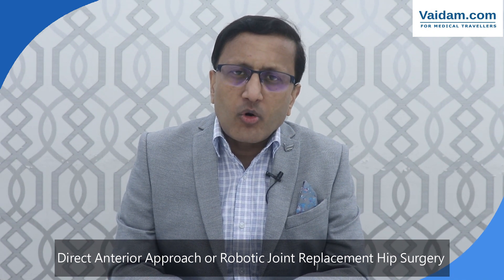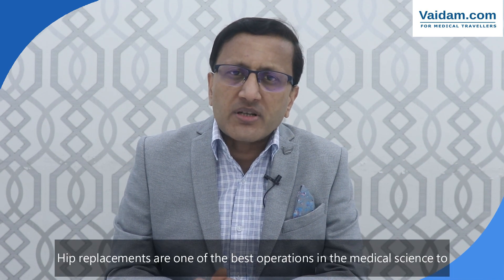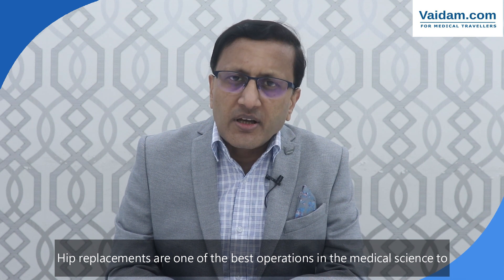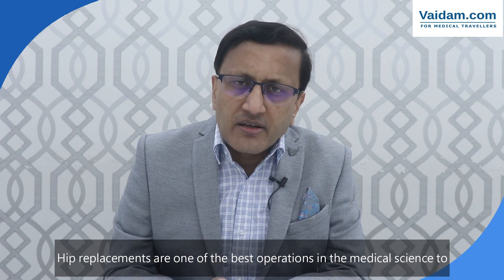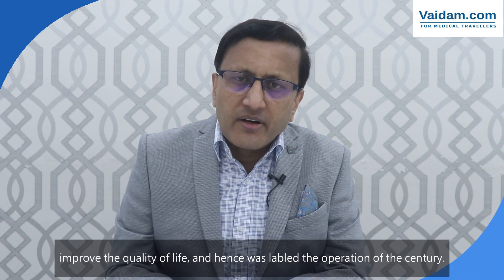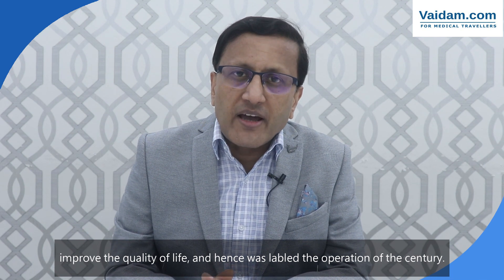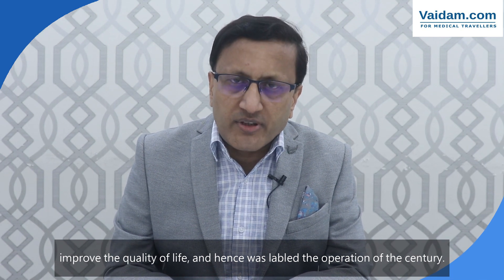Dr Narayan- Robotic Hip Replacement Surgery- Fortis Hospital Bangalore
What is Robotic Hip Replacement Surgery?

The procedure for a robotic hip replacement is similar to that of a traditional hip replacement. In this surgery, the surgeon removes the damaged tissue from the hip and replaces it with an artificial joint. The key difference is that the surgery is aided by a robotic arm, which enables the surgeon to achieve greater precision.

Benefits of Robotic Hip Replacement

There are several advantages of robotic-assisted hip replacement surgery compared to traditional surgery. Advantages include:

- Enhanced surgical planning: Specialized 3-D images are taken before and during surgery. These images help your surgeon more accurately plan your replacement joint's optimal type and placement, ensuring the correct size and fit.

- Greater precision: Robotic technologies enhance your orthopedic surgeon's expertise for more precise planning, tissue removal, and implant placement.

- Optimal joint alignment: Robotic technology allows your surgeon to align better and position your hip implant, helping ensure a more natural-feeling joint replacement and less friction and wear on your new joint.